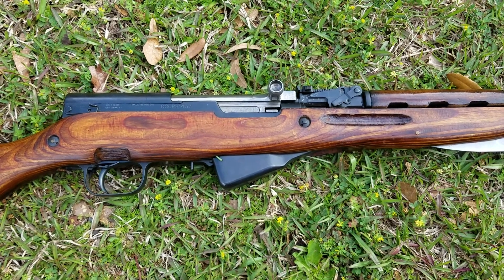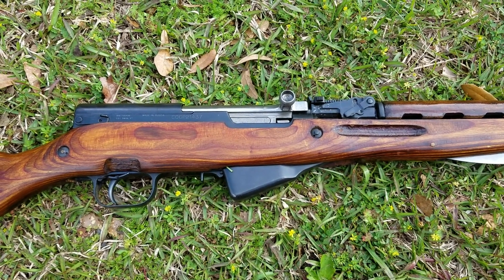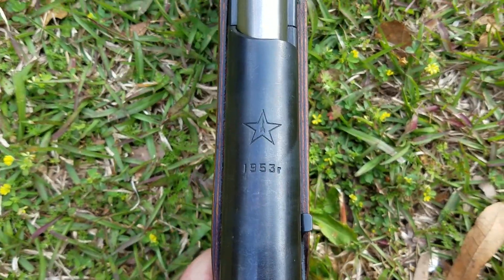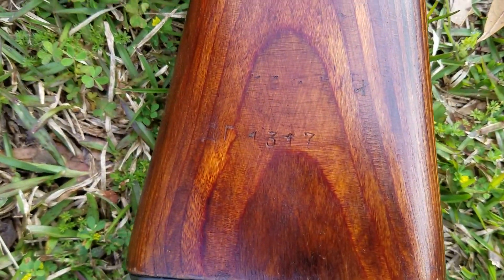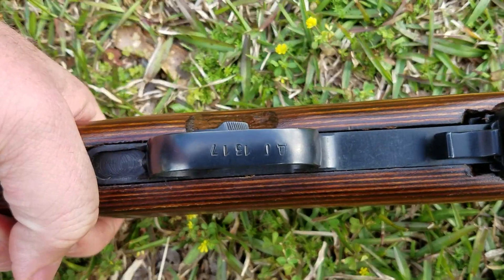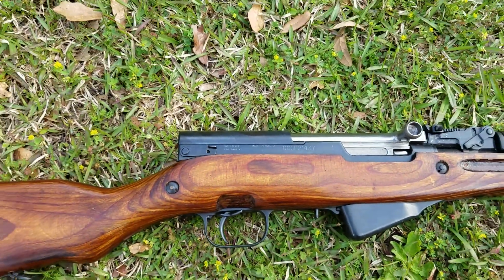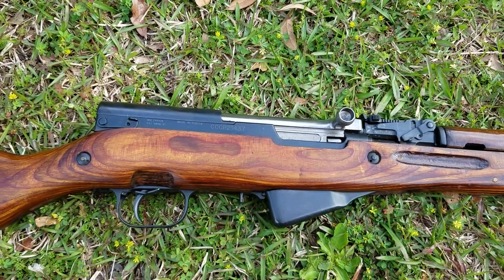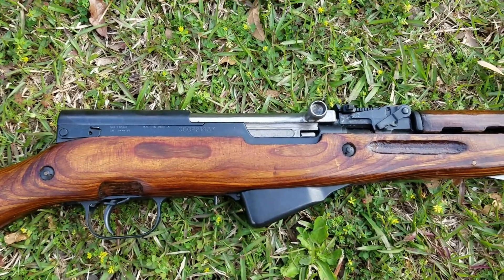Gun Show Pick up